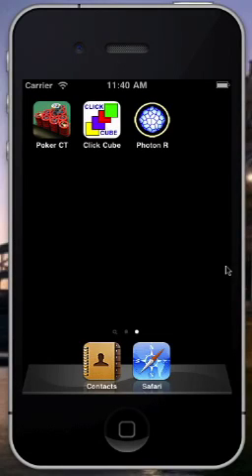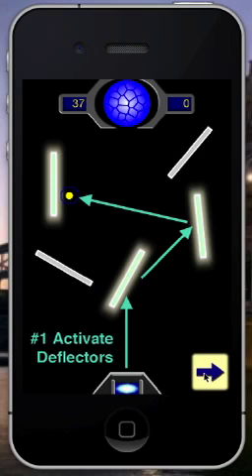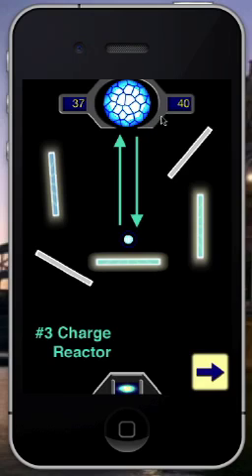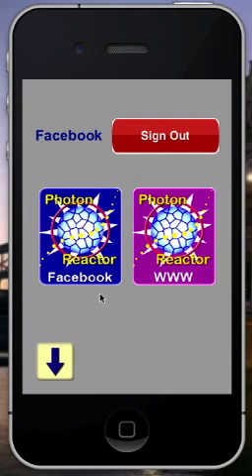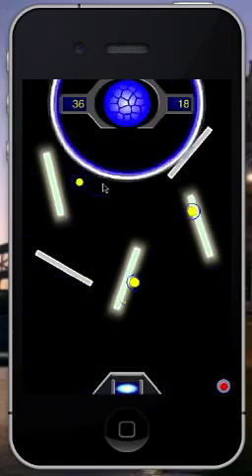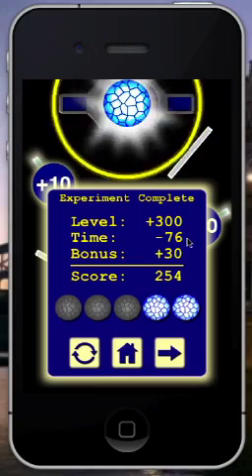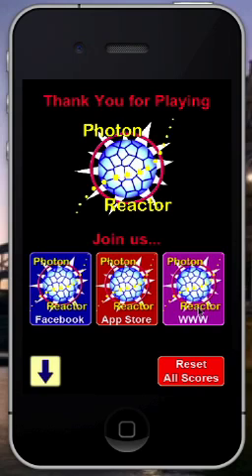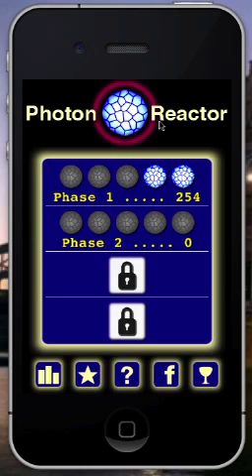Photon Reactor for iPhone & iPod Touch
Great new Space Age Arcade Action Puzzle Game!!

40 Levels of Gameplay for you to Unlock and Master!!

Photons fire and reflect off deflectors you align, using state of the art physics. Be the ultimate mad scientist. Test your touchscreen skills by manipulating intricate level designs to charge the Reactor, complete the experiment, and create Unlimited Power!

1. When the experiment starts, the Photon Gun starts firing photons.
2. Activate the Reactor by aligning the Deflectors until they all become charged by photons.
3. Charge the Reactor by aligning the Deflectors to hit it with photons.
4. When Reactor power reaches 30, the Photon Gun shuts down and the Reactor starts firing photons on its own.
5. Align the deflectors to charge the Reactor with its own photons.
6. When the Reactor power reaches 100, it becomes self-sustaining and the experiment is complete.
7. The faster you charge the Reactor to 100, the more points you score.
8. Get bonus points for each Deflector that is fully activated when the Reactor reaches 100.

*** POST ACHIEVEMENTS TO FACEBOOK ***

Connect to Facebook and you can post your achievements to your Wall. Show off your skills and help show your support.

*** GAME CENTER ***

Leaderboard and Achievements are available in Game Center. Show off your skills and take the lead!

We are able to provide this version for free, because we need your support. Please take the time to write a review and rate the game, or show your support by connecting with us on Facebook.

Andrew Paris Software